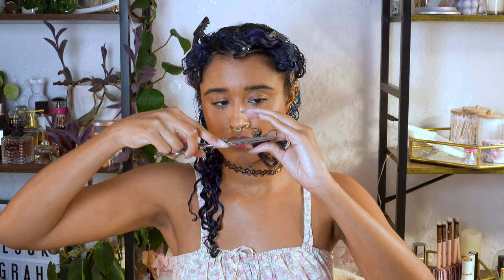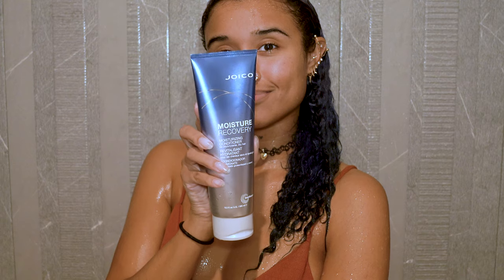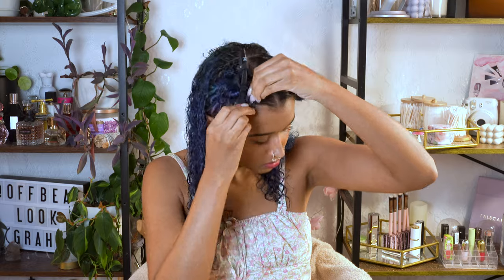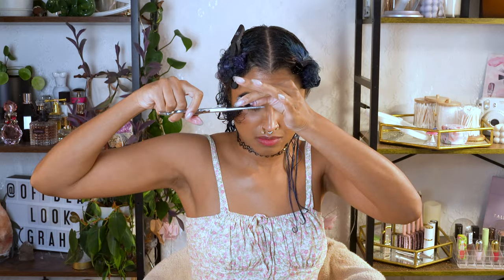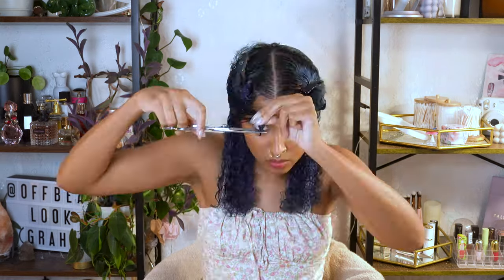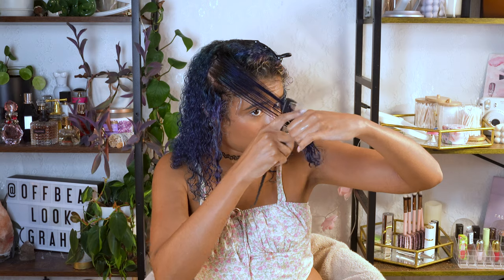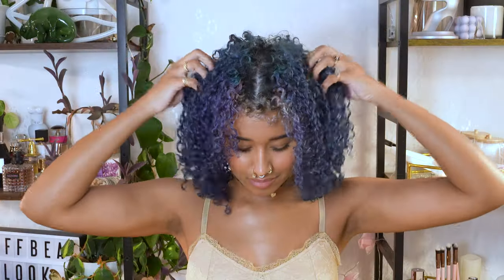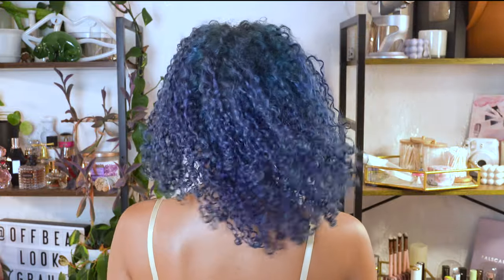The Best Way To Cut Curly Hair At Home | Easy DIY Curly Haircut Tutorial for Shape and Hair Growth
Here are all the secrets to getting a perfect curly haircut at home that focuses on shaping, getting rid of split ends, and healthy growth! I’m growing my hair out right now and I haven’t gotten a haircut in such a long time so it was time for some maintenance and to catch any split ends before they go too far up the shaft so it doesn’t ruin the integrity of my hair. I hope this is helpful for anyone who likes to do their hair by themselves or who wants to save money by skipping the salon!

PRODUCTS MENTIONED
•Redken Bonding Shampoo & Conditioner
•Hi-Pro-Pac Extremely Damaged Hair Repair Intense Protein Hair Treatment
•Joico Moisture Recovery Moisturizing Conditioner